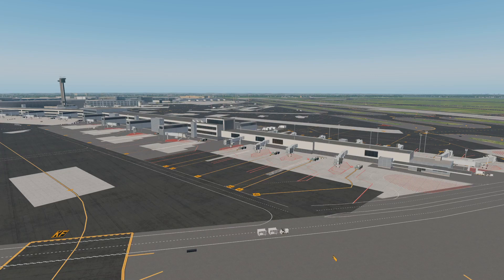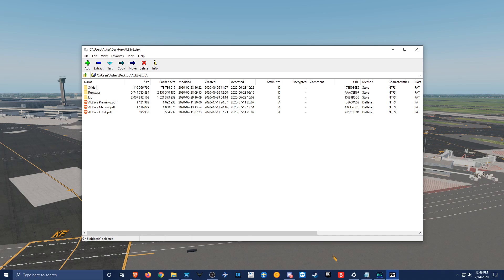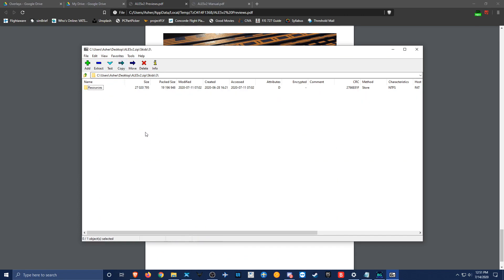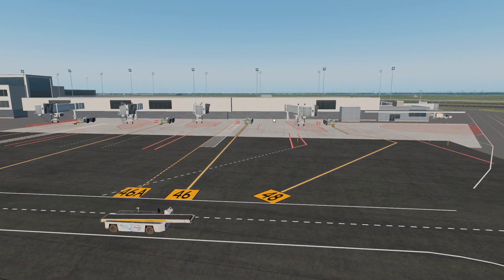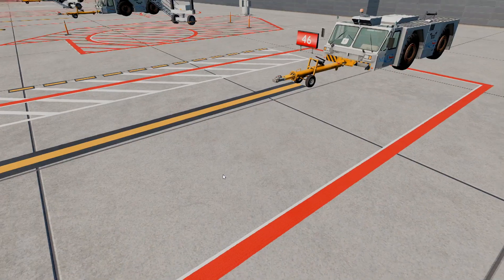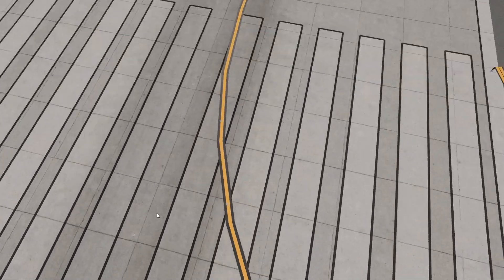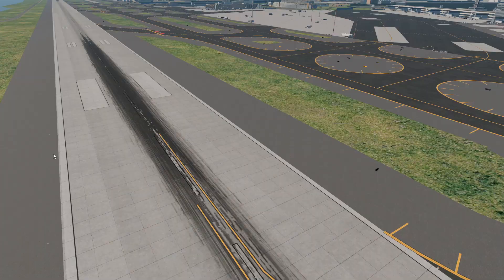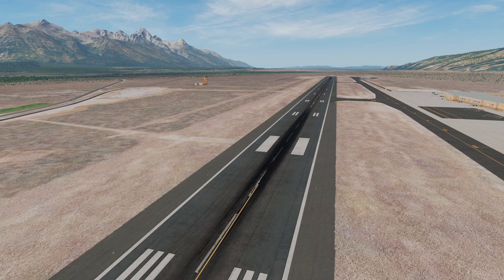First Look and Review: ALES v2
Pyreegue Dev. Co.'s Airport Layout Enhancement Solution (ALES) version 2 is just around the corner. Join Sol Vashez in this first look at the new package.

This copy of ALES v2 was provided to the reviewer free of charge.
The opinions expressed by the reviewer are genuine and the reviewer was not paid to say anything or express any opinion in this video by the product provider. All reactions are genuine.

Produced by Threshold.